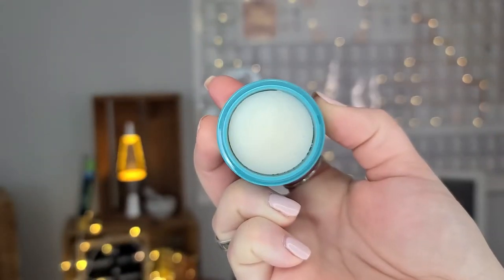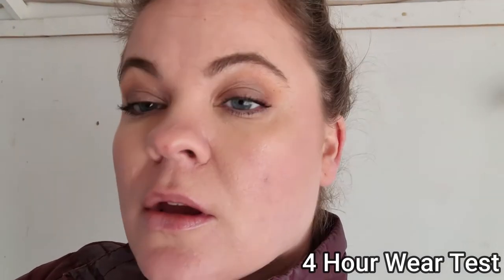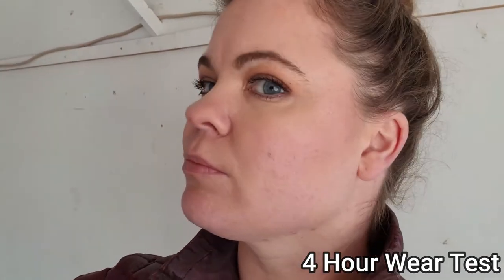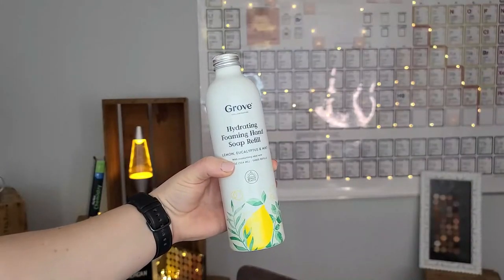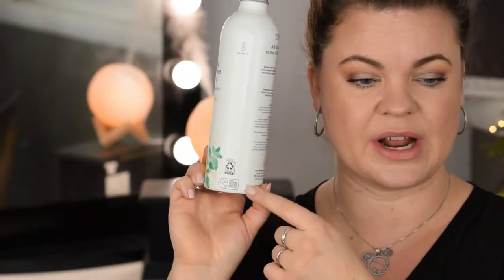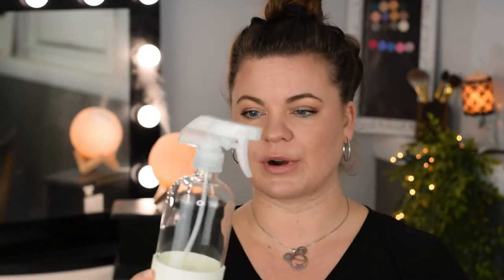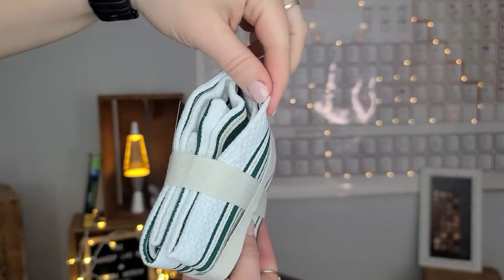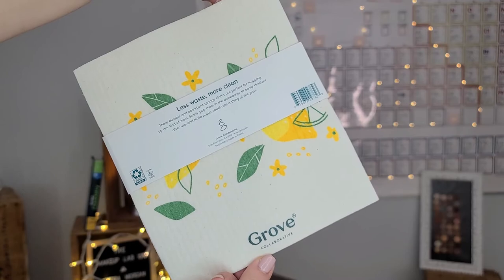Grove Collaborative Haul 2021 | RMS Beauty | Clean Beauty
In this video, I showcase my Grove Collaborative Haul 2021.  It features RMS Beauty, a clean beauty line that Grove hosts on their website. I feature products from RMS - their new "un" coverup concealer, eye polish, and swatch and review the NEW RMS Beauty Signature Set - Pop Collection Palette. I feature the Method Cleaners I like and showcase the tools I used to scrub and clean with - European Dish cloths, Coconut scrub sponges, and the Grove Collaborative Dish Brush with Replaceable Brush Head.

Live in or around the Midwest? Book a consult/makeover with me on Facebook or IG: @makeupbykcmorgan

♥♥♥Products Mentioned:
USE MY GROVE CODE WHEN YOU SIGN UP & YOU’LL RECEIVE FREE GIFTS!!!

Eye Polish
0.15 oz

ROOTED BEAUTY

Pout Perfecting Duo
1 x Restorative Lip Treatment - 0.5 Oz, 1 x Renewing Lip Scrub - 0.5 Oz
Grove's Price$16.95 List price$18.90 You Save 10%

Grove Cleaning and Household Products:
Method Glass Cleaner
28 Oz

METHOD
Daily Shower Spray 28 Oz Grove's Price$3.29

GROVE CO.

Kids Foaming Hand Soap Dispenser
1 Kids Foaming Hand Soap Dispenser
Grove's Price$14.95

GROVE CO.

Hand Soap & Dish Soap - Plastic-Free
1 x Hand Soap Refill - 13 oz, 1 x Dish Soap Refill - 16 oz
Grove's Price$6.95 List price$9.90 You Save 29%

GROVE CO.

Walnut Scrubber Sponge 2 Count
Grove's Price$4.95

GROVE CO.

Kitchen Towel, Set of 2
2 Kitchen Towels, 27.5" x 20"
Grove's Price$9.95

GROVE CO.

Replaceable Head Walnut Scrubber Brush
1 Count
Grove's Price$9.95

♥♥♥Timestamps:
0:00 Introduction
2:26 RMS Beauty “un” Concealer
4:10 RMS Beauty Eye Polish
5:32 RMS Beauty Signature Set Pop Collection Palette
8:30 Rooted Beauty Lip Scrub & Treatment Duo
10:45 Makeup Check-in 4 Hours
11:47 Makeup Check-in 8 Hours
14:54 Grove Collaborative Hydrating Hand Soap Refill Concentrate
16:05 Method Glass Cleaner
16:53 Method Shower Cleaner
18:06 Grove Collaborative Sprayer Bottle
18:43 Grove Collaborative Kids Glass Hand Soap Bottle with Silicone Sleeve
19:47 Grove Collaborative Dish Towels
20:49 Coconut  Scrubber Sponges
21:24 European Dish Cloths
22:19 Grove Collaborative Dish Brush with Replaceable Brush Head
24:00 Outro